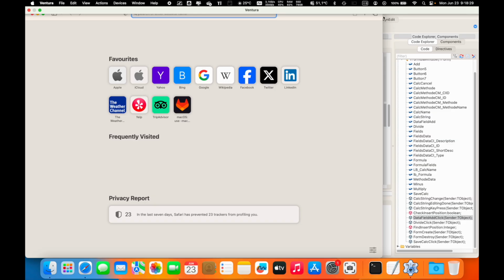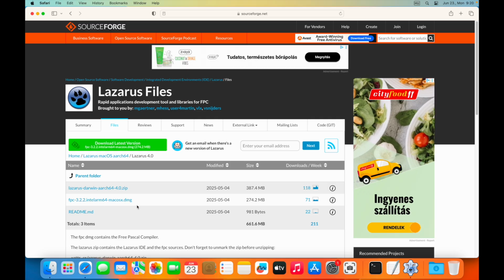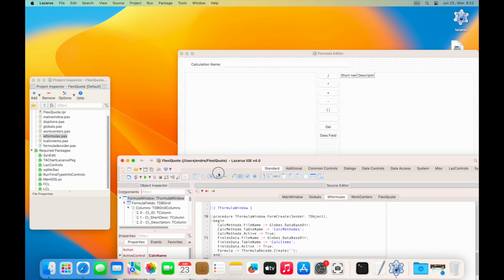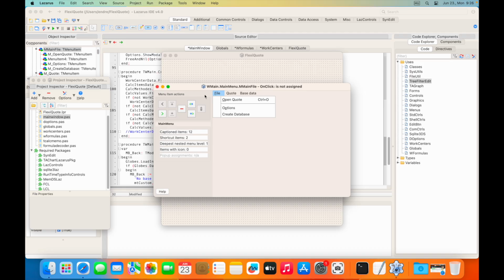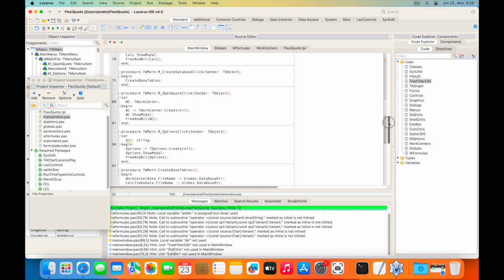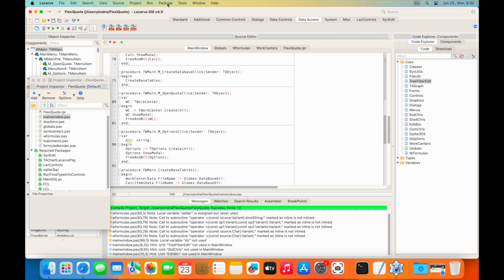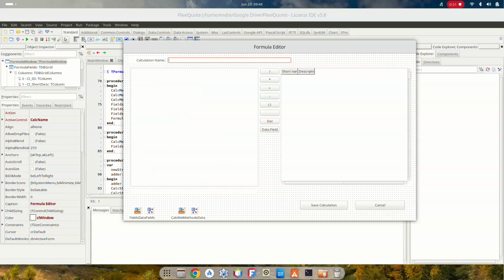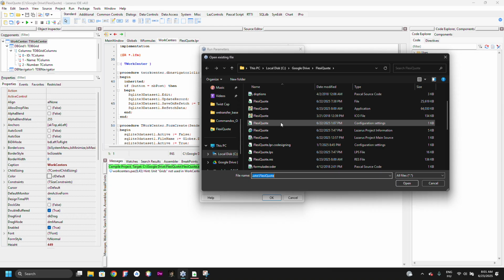Multiplatform programming tools Lazarus and Free Pascal. Easy to use, easy to learn.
There is not too much solution on the market to create multi platform applications and those are typically not free of charge. So it makes sense to check out Lazarus and Free Pascal.

In this video you can see, how it works on Windows, Linux and MacOS and the generated sample application on these systems, from the same code.